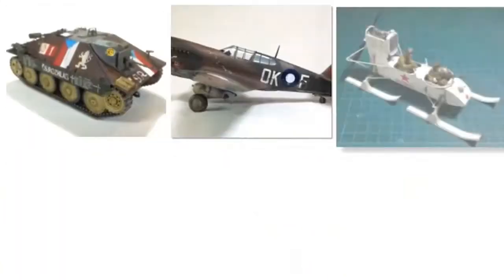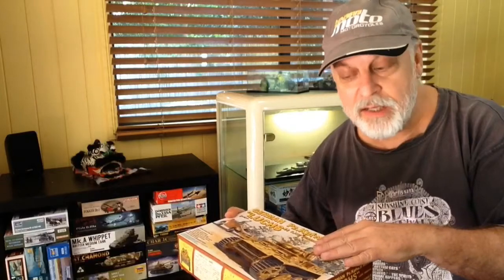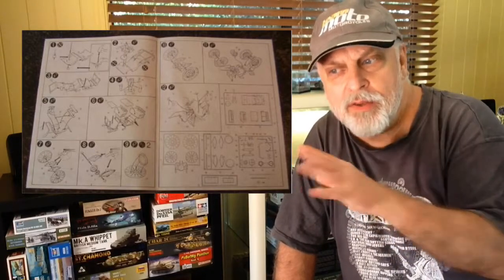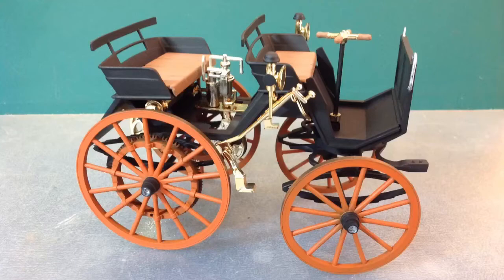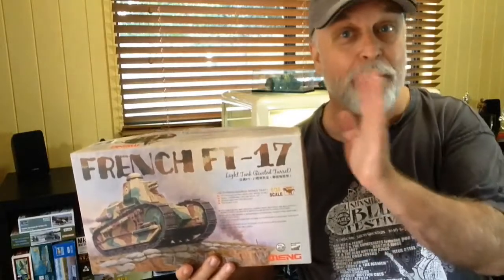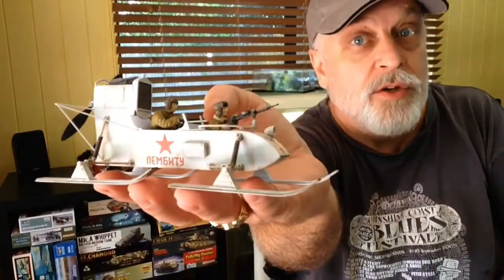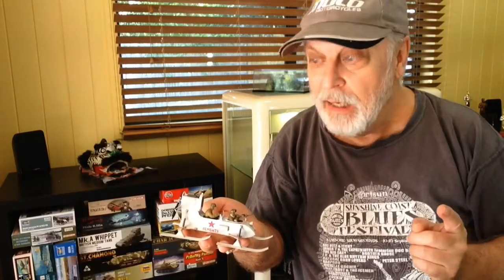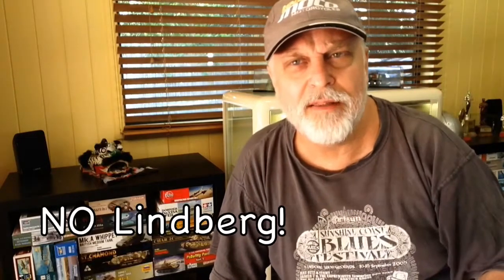Hobby for Nuthin and ya Kits for Free! April Update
A bit of banjo and a lot of waffle as I explain how I manged to get a handful of free kits to add to my stash and had a barrel of fun in April